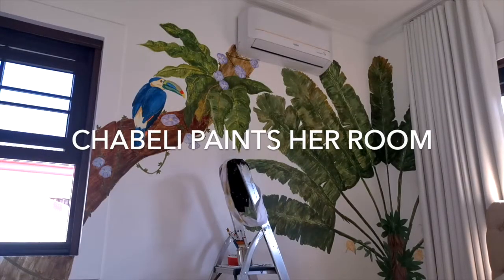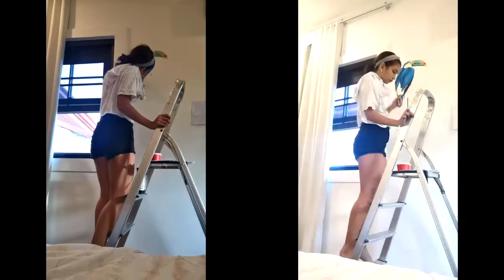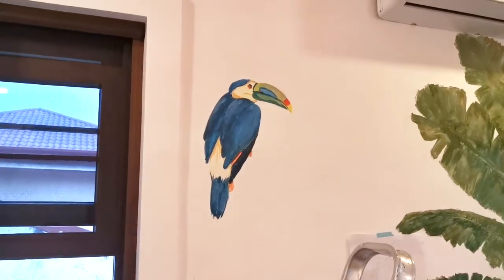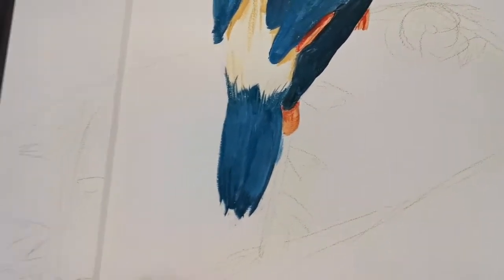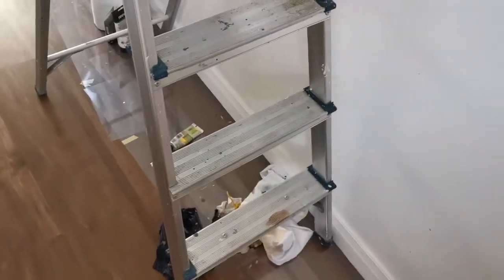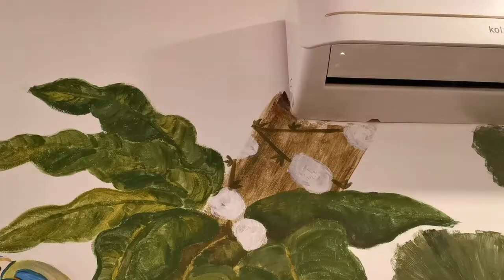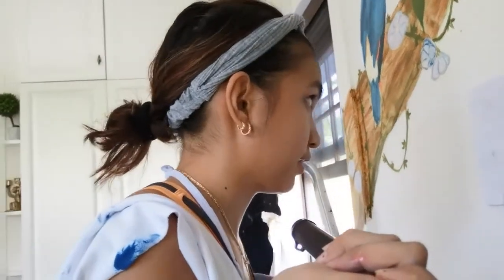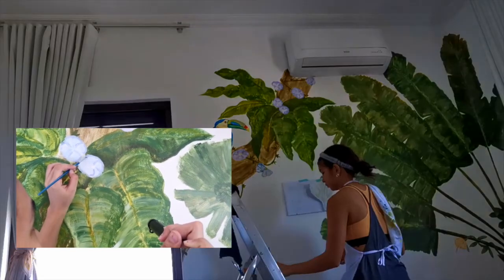Painting a Toucan on My Wall! Mural Painting Vlog 2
Documented my mural-painting journey! This is part 2 where I paint my new friend George the Toucan (and his tree) on my wall.

Materials:
- Wax crayons (these work best on glossy walls--easy to clean with just a damp cloth!)
- Acrylic Paint (assorted)